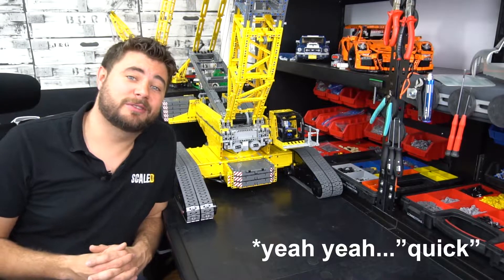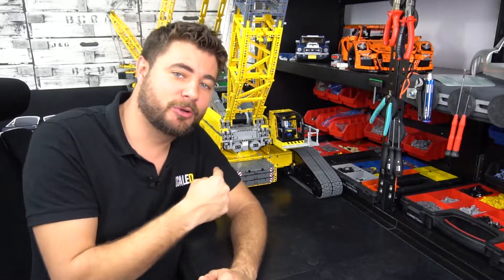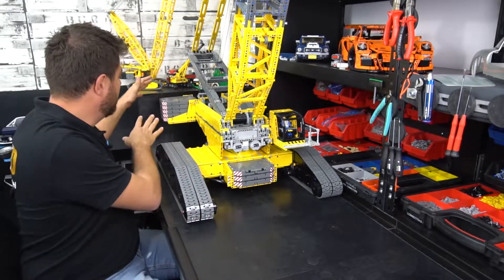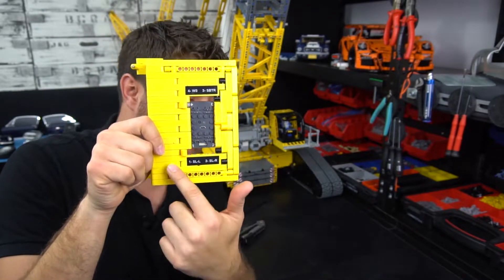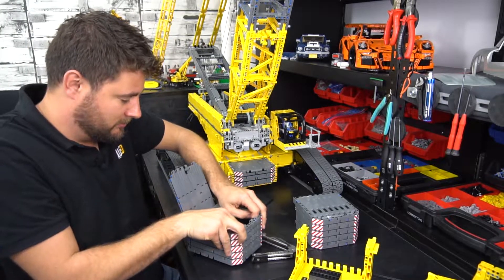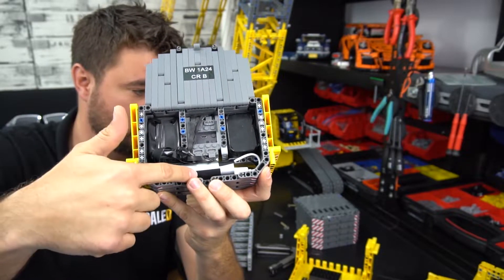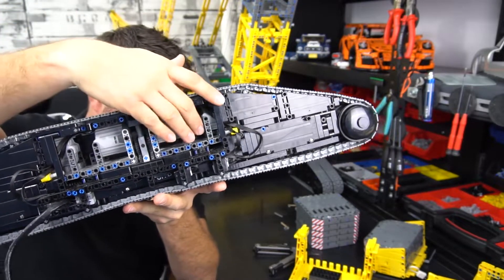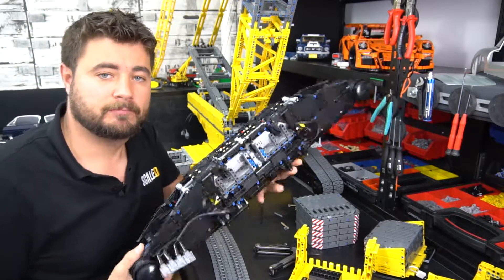Technical Details About My Lego Crawler Crane | Power of BuWizz Competition | ScaleD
Quick update video with some technical details about my crawler crane.

I registered in the "Power of BuWizz" competition, with the video that I already had on the channel,
 but this one didn't show technical details, or if the crane is powered by BuWizz controllers. Thus I shot this short update video, which finally wasn't so short in the end.